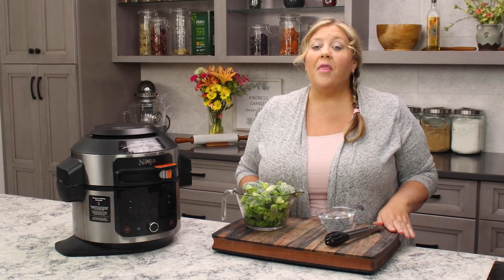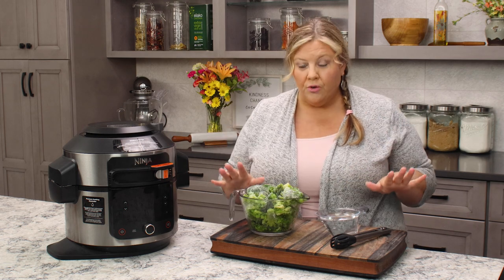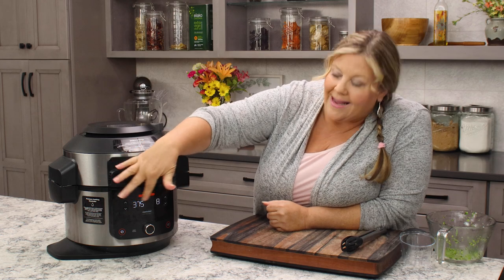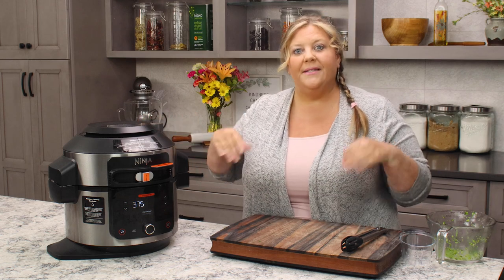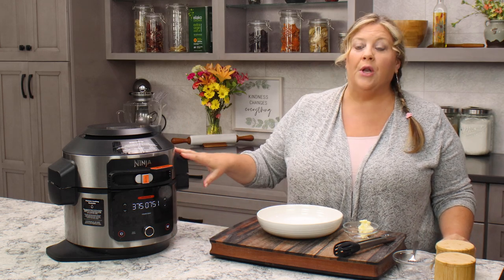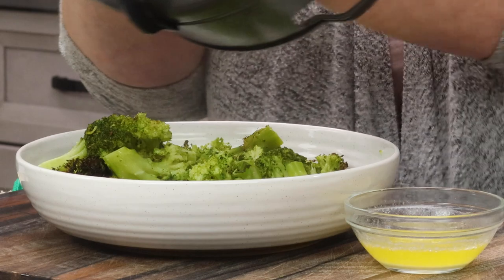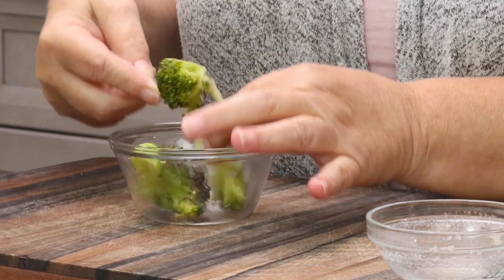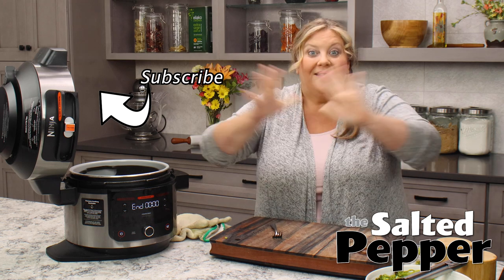My FAVORITE way to cook broccoli!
Using the steam & crisp function on the Ninja Foodi starts with a moist cooking environment and then switches over to a dry cooking environment and this cooks the broccoli perfectly with just the right amount of char which results in the perfect texture & flavor! 👇👇👇 CLICK FOR RECIPE & DETAILS 👇👇👇

You can find the written recipe on The Salted Pepper